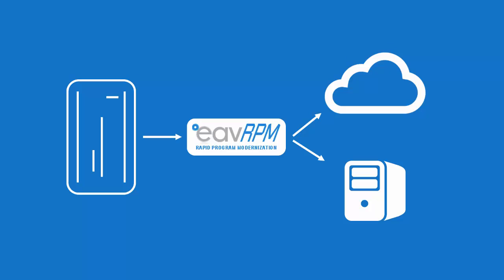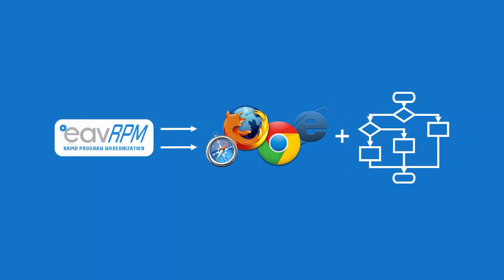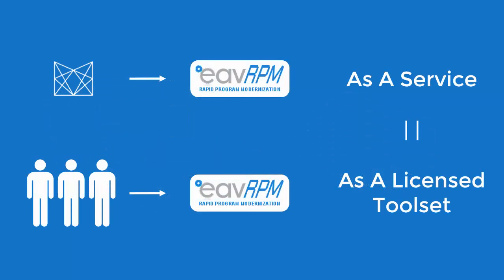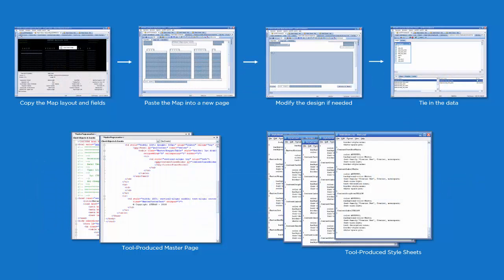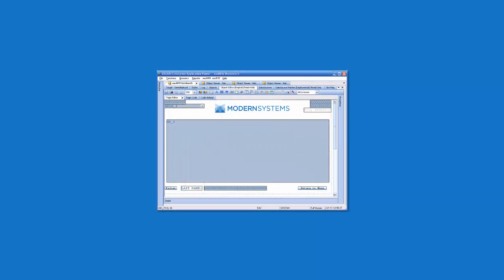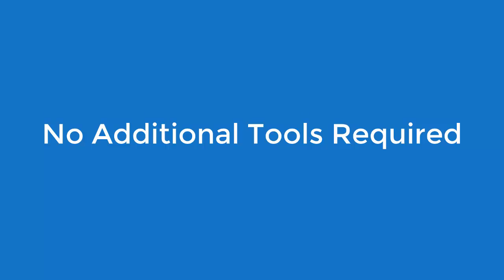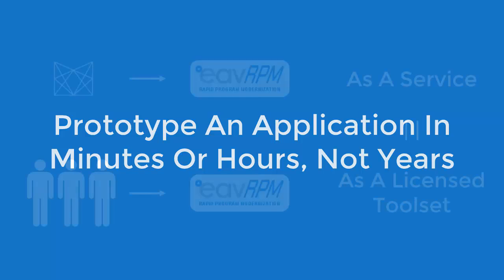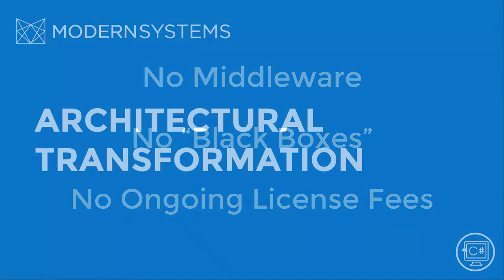2-MINUTE OVERVIEW: Architectural Transformation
Truly modernize legacy applications built in COBOL or Natural.  Leverage APIs and more with Modern Systems' eavRPM technology.